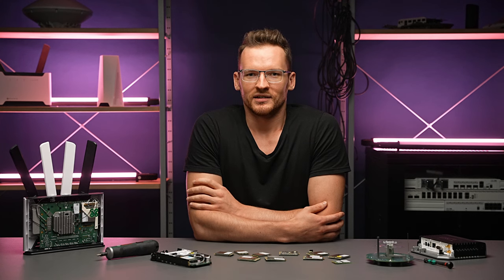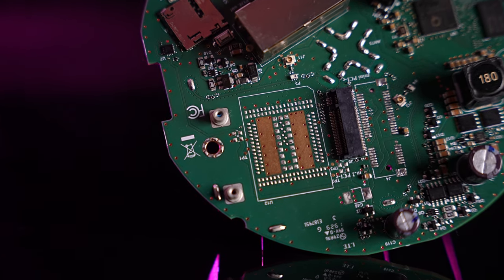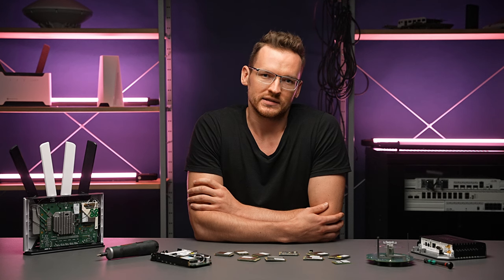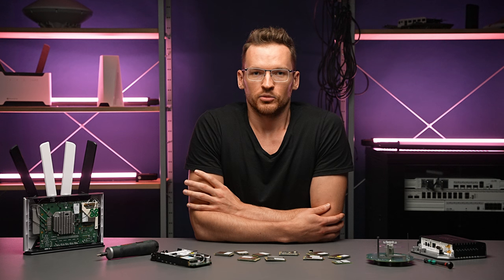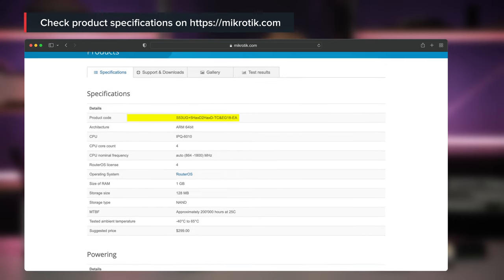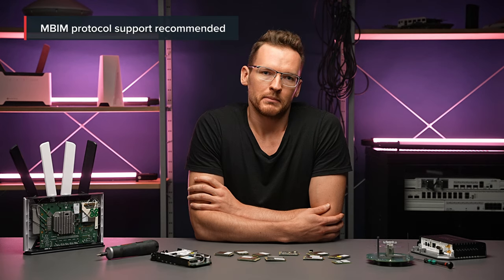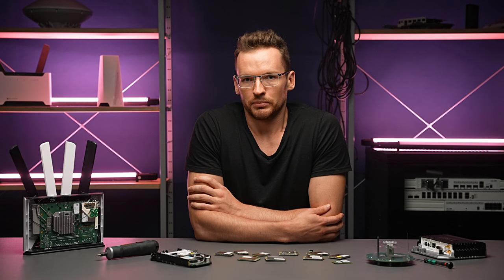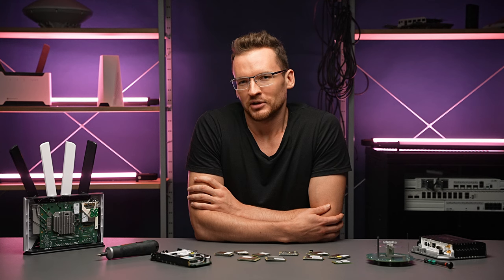LTE selection guide: the modem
In this series, Druvis from MikroTik will give suggestions on choosing the best LTE device for you. In this episode - the modem in the device.